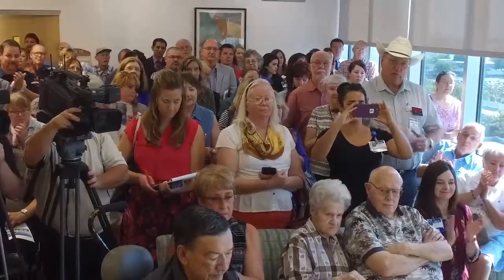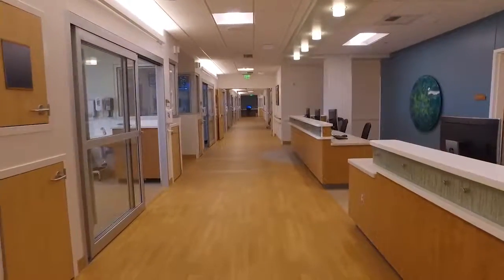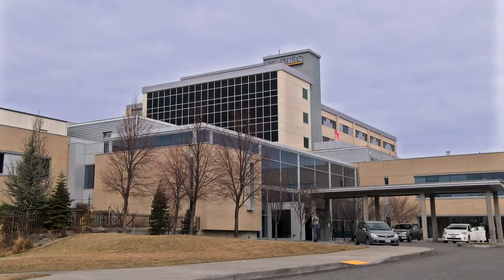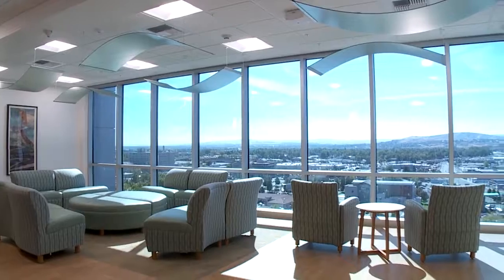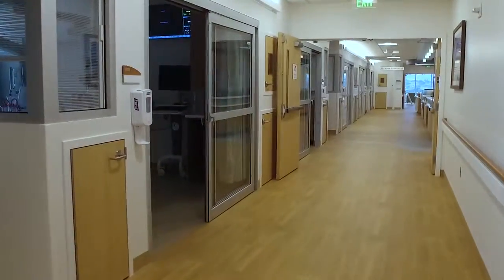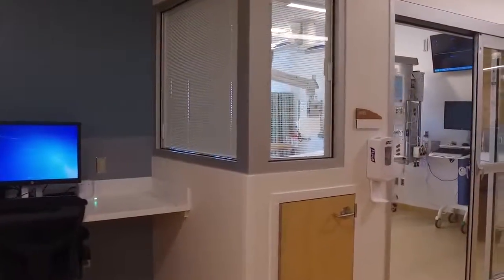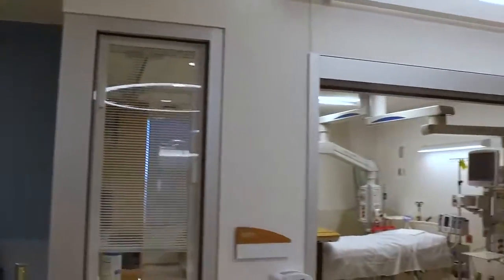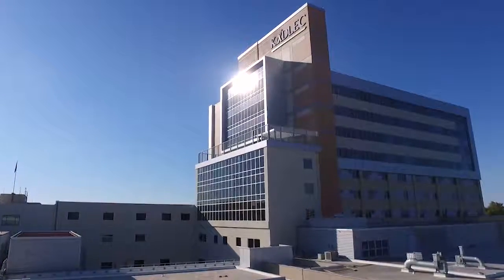CHJ RIBBON ICU h264